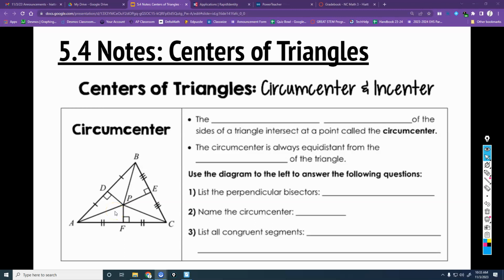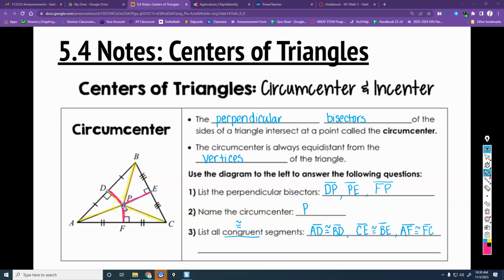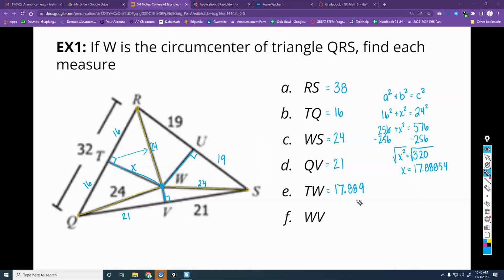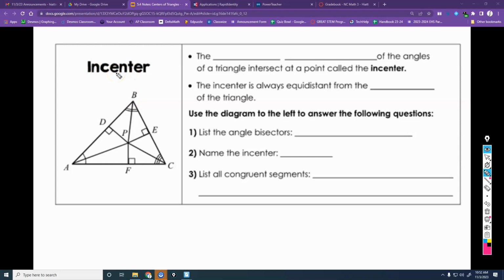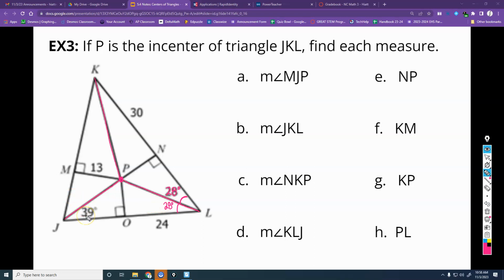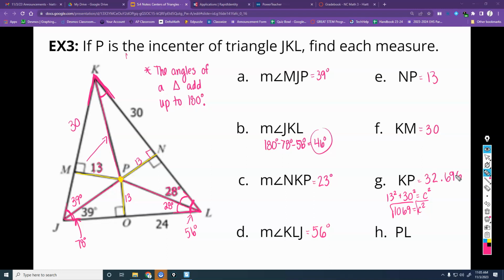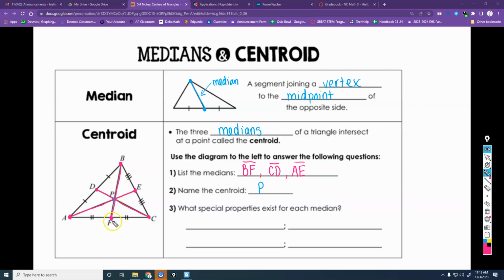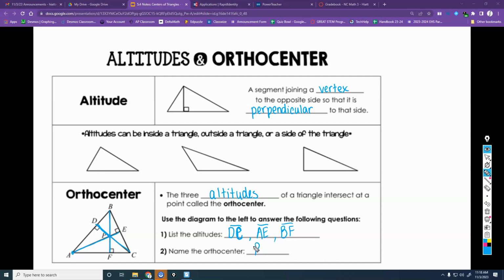Math 3a: Notes 11/3